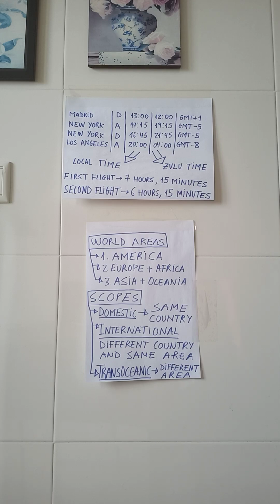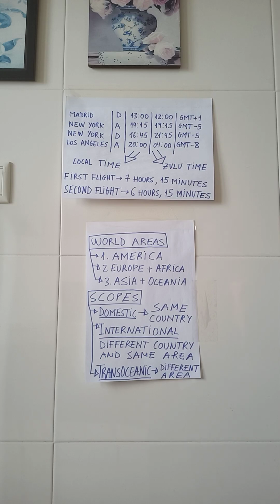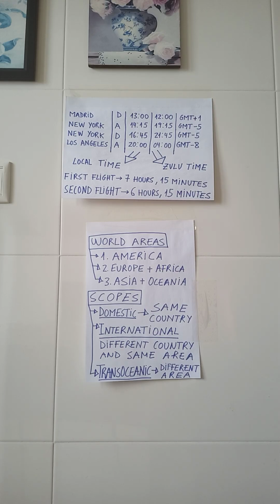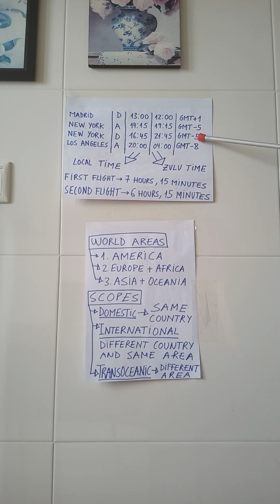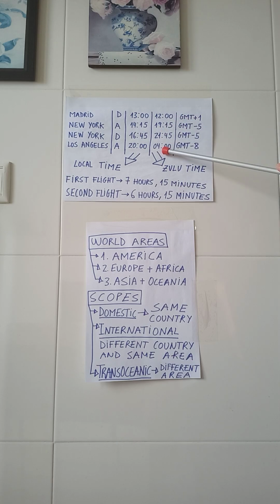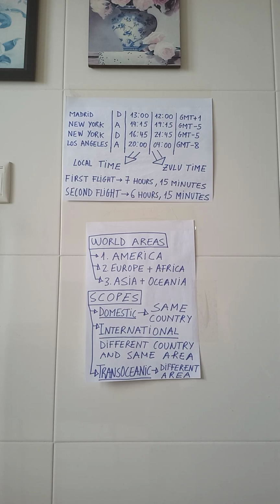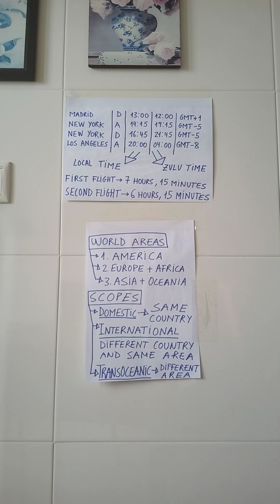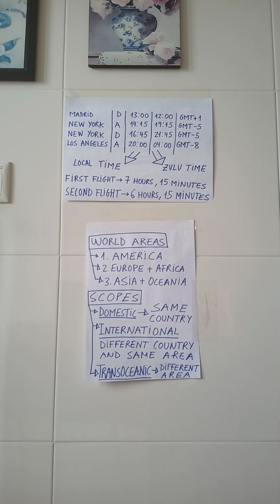Amadeus in English. GMT + World Areas.